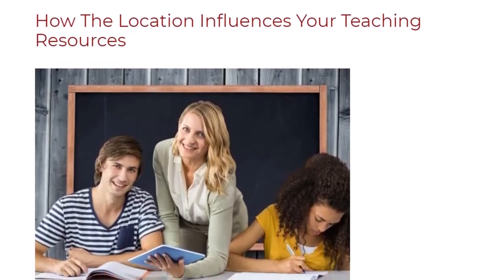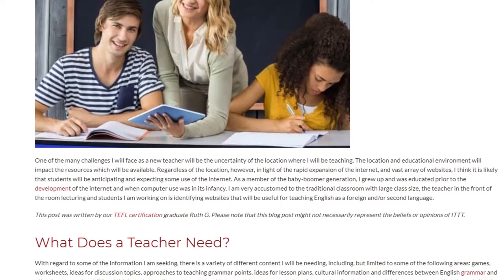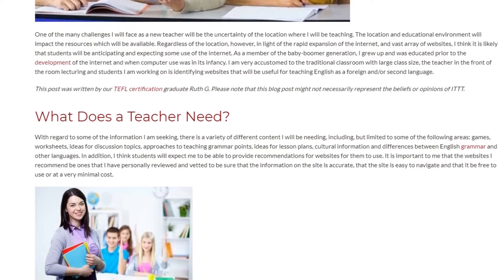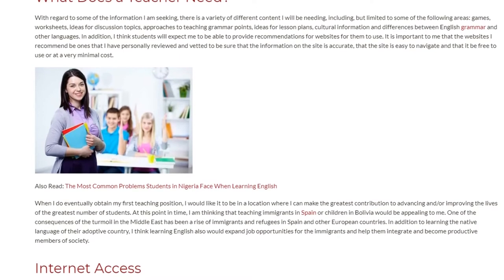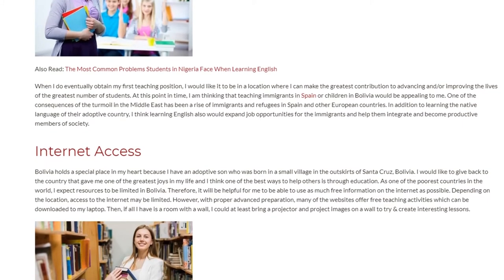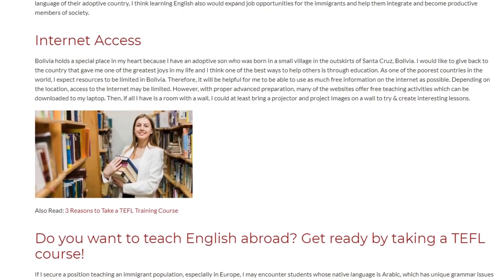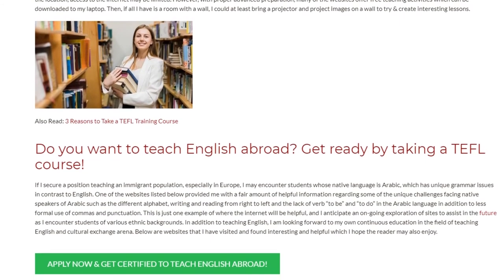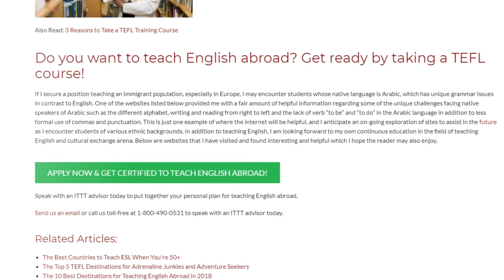How The Teaching Location Influences Your Teaching Resources | ITTT TEFL BLOG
Teaching Location is extremely important when it comes to utilising various resources. One of the many challenges I will face as a new teacher will be the uncertainty of the location where I will be teaching. The location and educational environment will impact the resources which will be available. Regardless of the location, however, in light of the rapid expansion of the internet, and vast array of websites, I think it is likely that students will be anticipating and expecting some use of the internet.